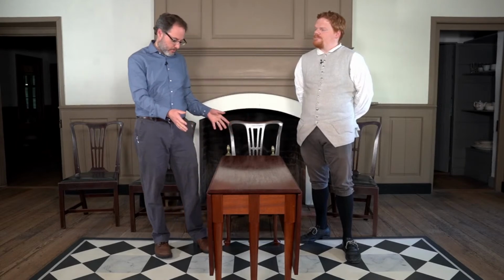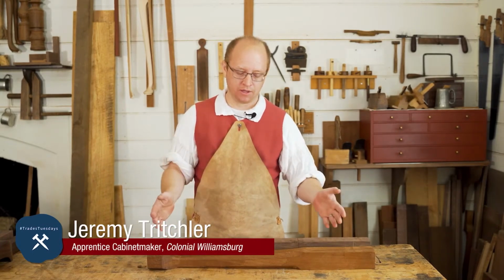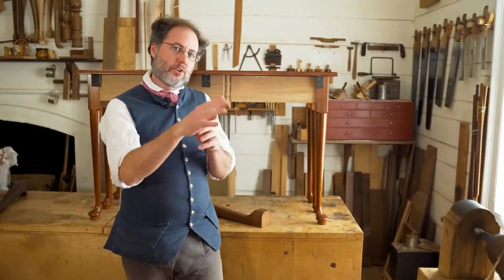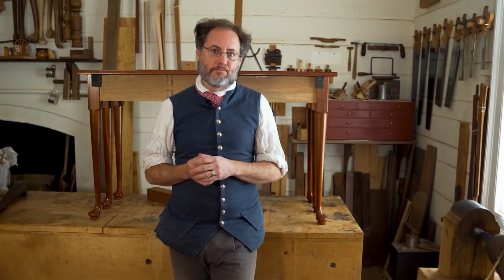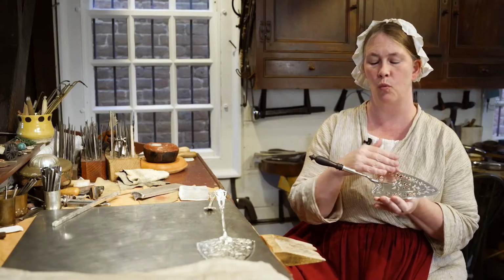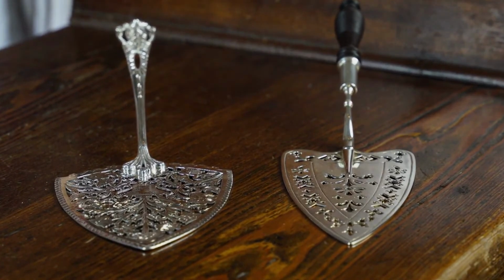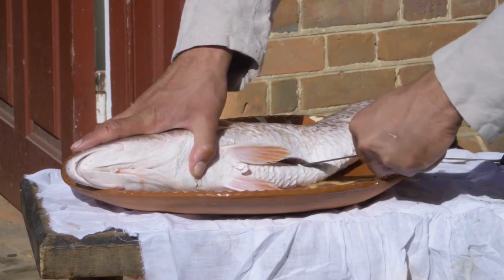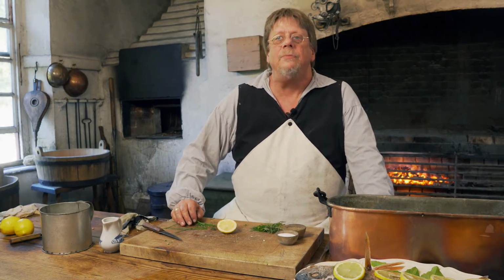Trades Tuesday: Made for Dinner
Perhaps you’ve seen those tables set for a fine and fashionable dinner throughout the Historic Area. Have you ever wondered about the work that went into making those objects, cooking that food, and setting that table in the 18th century? Join us for dinner TradesTuesday-style as we explore such a scene from several perspectives. At our table you’ll find cabinetmakers discussing furniture for dining, silversmiths exploring high-style serving pieces, Historic Foodways cooks planning meals, and sites interpreters speaking of the enslaved people who found ways to live their own lives amid the demands of making things like dinner happen.